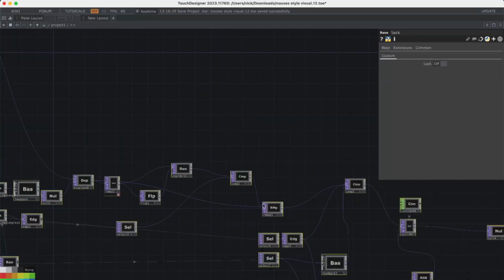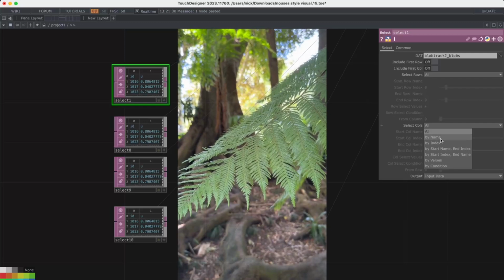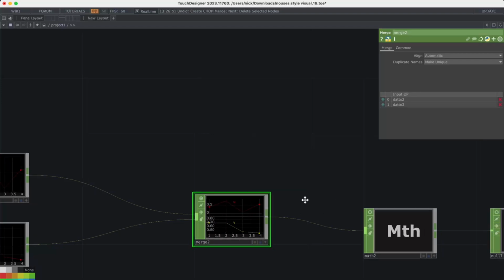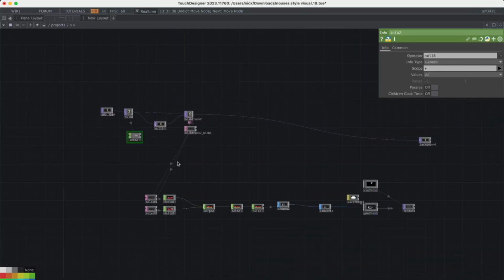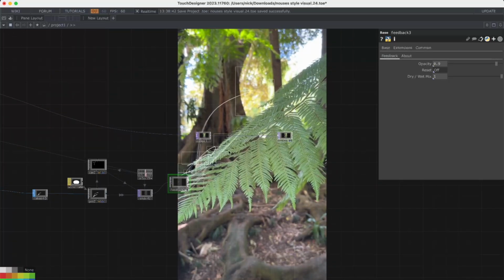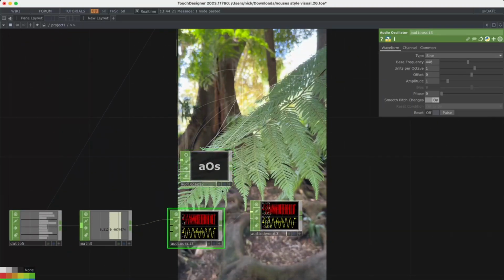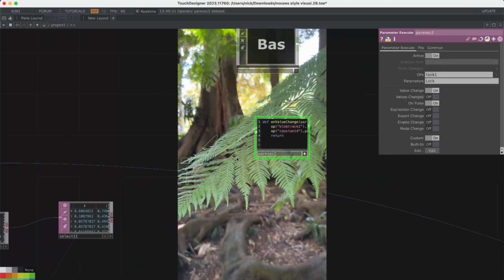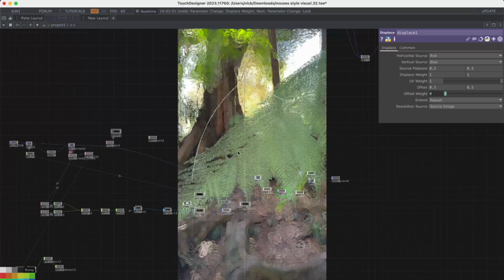nouses kou style Blob & Line Tracing Touchdesigner Tutorial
Today's tutorial is inspired by the great work done by nouses kou
DOWNLOAD this file and other free project files on my pateron here: